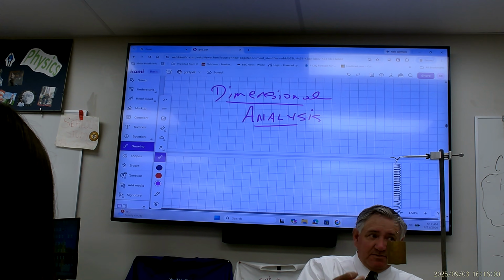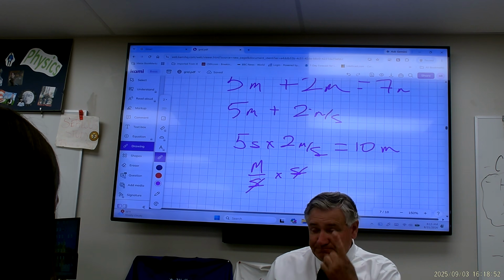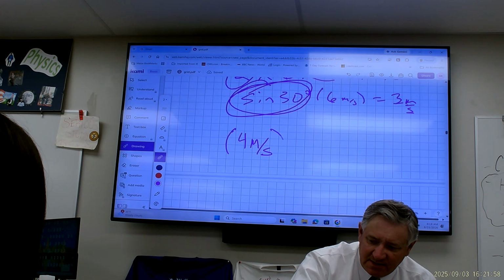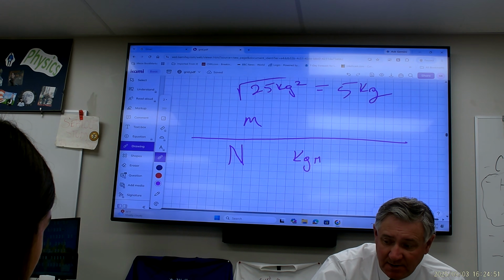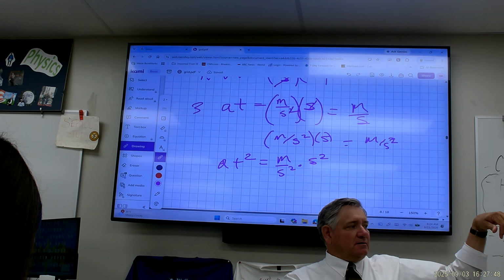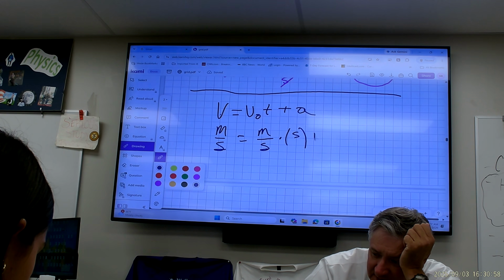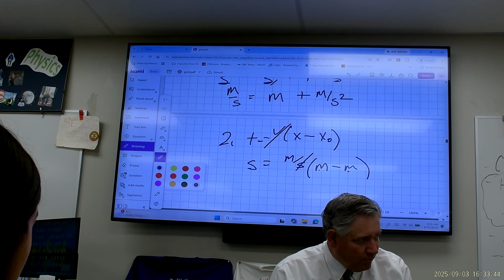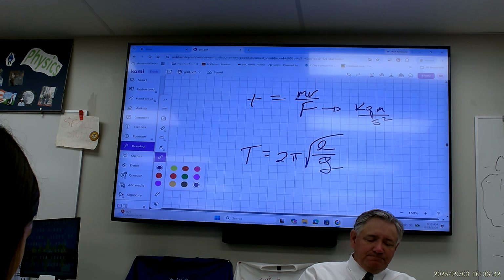AP Physics August 21 2026 Part 2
Introduce dimensional analysis